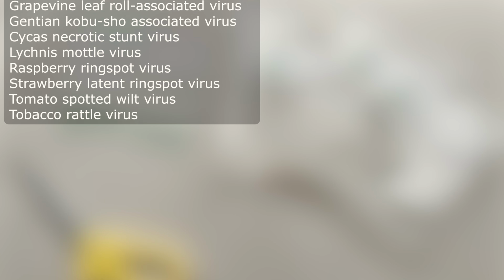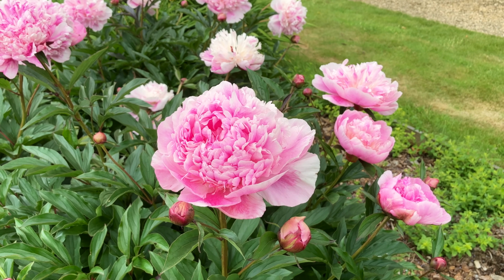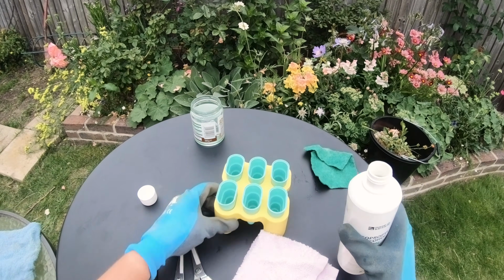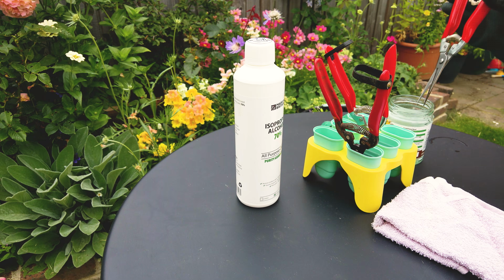Spots and Yellow Streaks on Peony Leaves? How to Identify & Treat Peony Virus Symptoms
You can tell if your peony has a virus infection by looking at the symptoms on your peony plant. Peonies which are infected with a virus often have small yellow target-like markings of concentric yellow rings, yellow streaks or mottled patches on the leaves. Discolouration is typically yellow, but can be pink, red or purple. Sometimes virus infected peonies have distorted or twisted leaves, and the peony plants have stunted or poor growth and fewer flowers.

In this video I show you what peony virus infection looks like and I explain how to diagnose virus infection on your peony..

Symptoms of peony viruses can be confused with other common peony problems such as nutrient deficiency and insect feeding damage. So it is important to be able to recognise peony virus infection.

I show you four different methods you can use to prevent peony viruses from spreading and killing your plants. By following these simple strategies you can keep your peony plants healthy!

Common peony viruses in the UK are Tobacco Rattle Virus, Tomato Spotted Wilt Virus,  and Cucumber Mosaic Virus.

🧪 The science:
Lu, W., Hong, C., Huang, Z., Zhao, G., Liang, Y. and Gao, H. (2025) ‘Virus diseases of peonies’, Horticulturae, 11(5), p. 517.

⌚ Timestamps
00:00 How to Spot a Peony Virus Infection
01:24 Peony Viruses Can Spread to Other Plants
02:12 The 15 Known Peony Viruses
02:33 Prevention Tip #1: Proper Peony Care
03:09 Prevention Tip #2: Disinfecting Garden Tools
04:28 What to Do with an Infected Peony Plant
04:45 Prevention Tip #3: The Importance of Weeding
05:06 Prevention Tip #4: Attracting Helpful Wildlife
05:24 Prevention: Don’t Bring Peony Viruses Home

Please note: Thoughts shared in this video are my personal opinions. I'm not paid any money to promote the gardening products I talk about or use in this video.

Happy gardening! 🌸